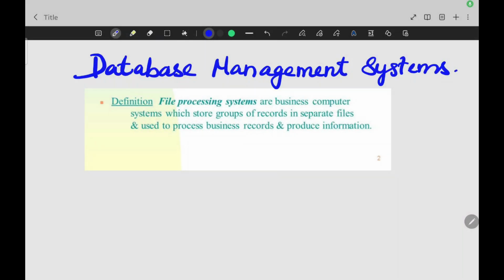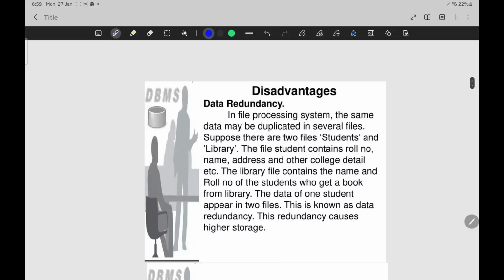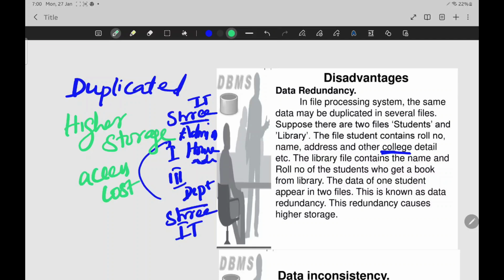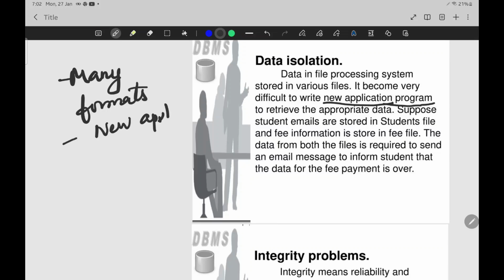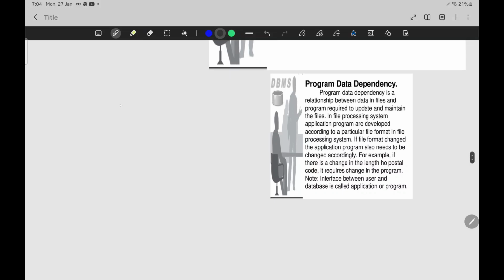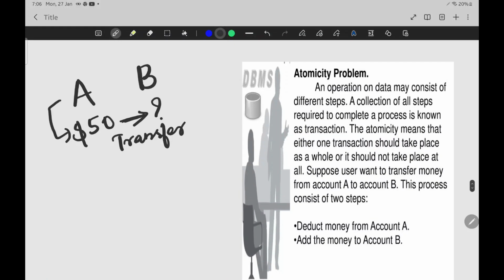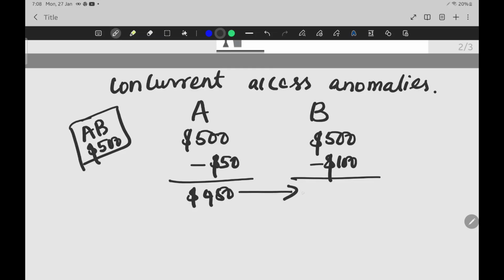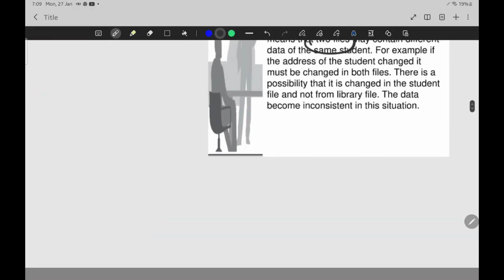File System vs DBMS: Which One Should You Use? (Database Management Systems Explained!)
In this video, we dive deep into the world of data storage and management by comparing File Systems and Database Management Systems (DBMS). Whether you're a beginner or an experienced programmer, understanding the differences between these two is crucial for efficient data handling.

🔑 Key Topics Covered:

What is a File System?

What is a DBMS?

Key differences between File Systems and DBMS

Real-world use cases for File Systems and DBMS

When to use a File System vs a DBMS

Popular DBMS examples (MySQL, PostgreSQL, MongoDB, etc.)

By the end of this video, you'll have a clear understanding of which system to use for your specific needs.

📌 File System vs DBMS, Database Management Systems, DBMS explained, File System explained, data storage, database vs file system, DBMS tutorial, database programming, MySQL, PostgreSQL, MongoDB, data management, programming for beginners.